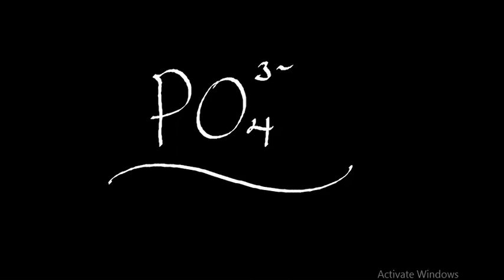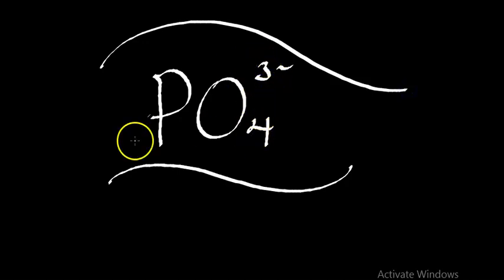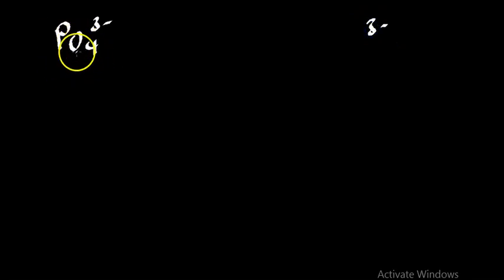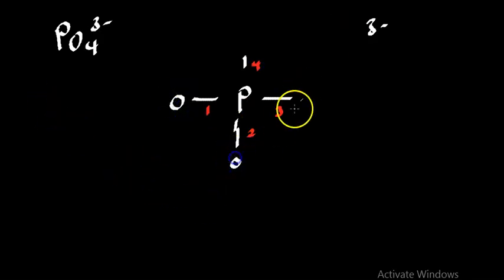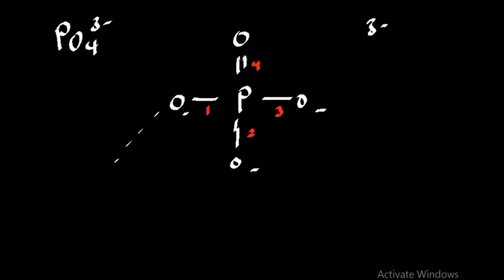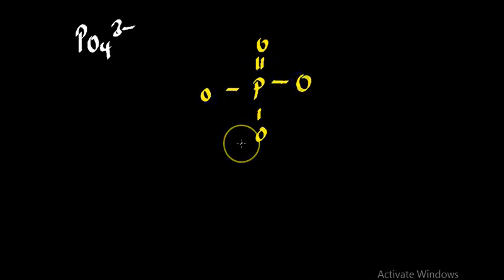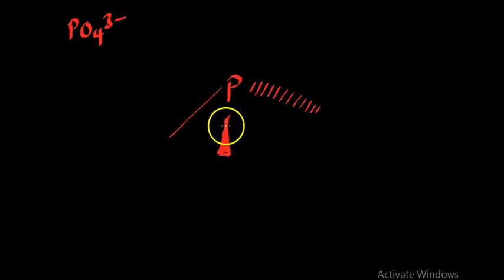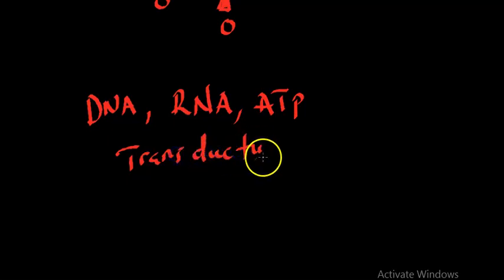PHOSPHATE GROUP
Join us on a fascinating journey into the world of the phosphate group, a molecular powerhouse essential for life as we know it. In this short video, we explore the pivotal role of phosphate in cellular energy transfer, DNA structure, and metabolic processes. From the phosphate backbone of DNA to the ATP molecule's phosphate bonds fueling cellular activities, discover how this versatile molecule drives the fundamental processes of life.